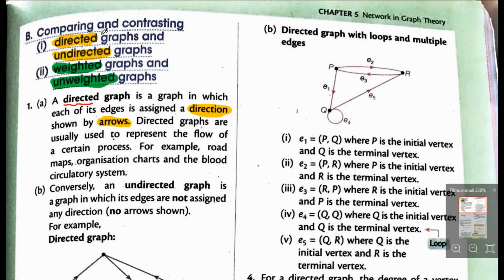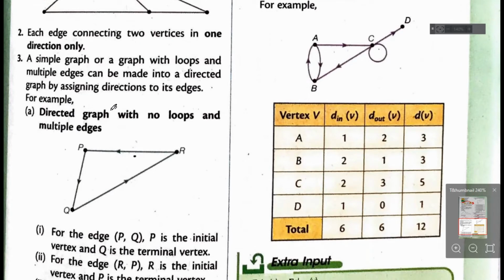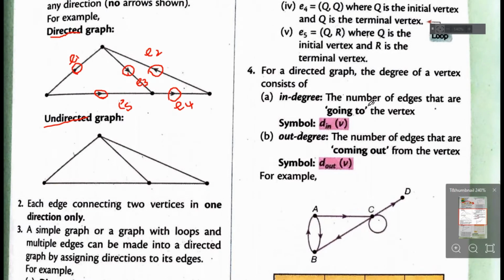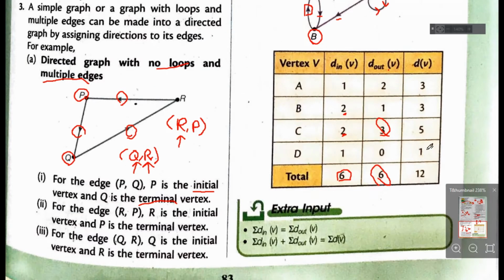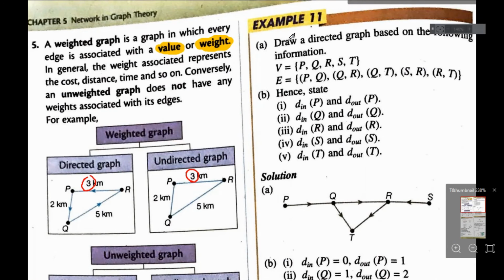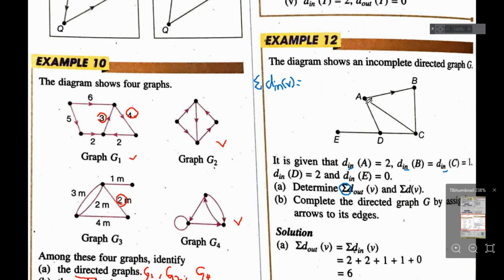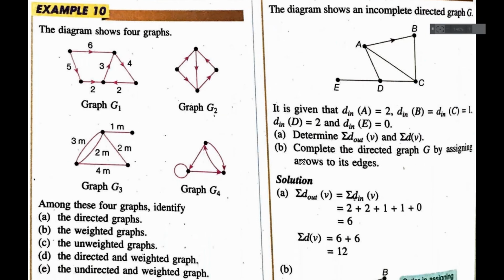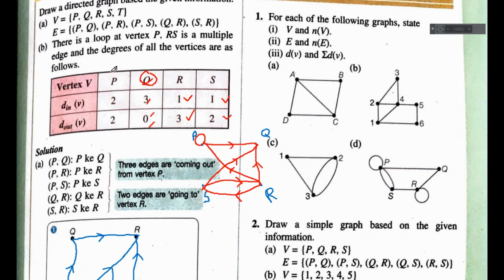KSMM Form 4 MM Chapter 5 Part 4